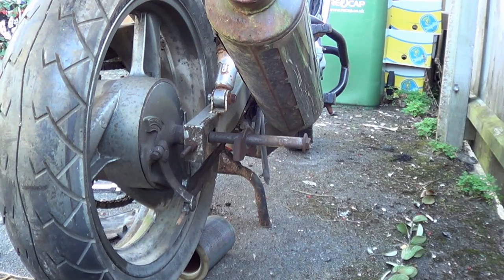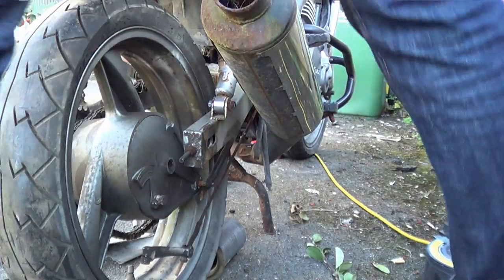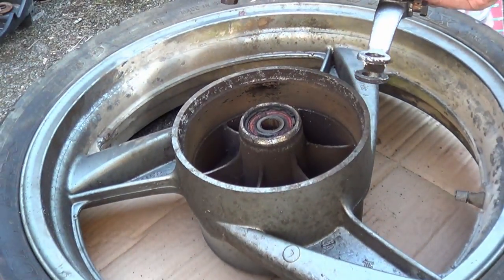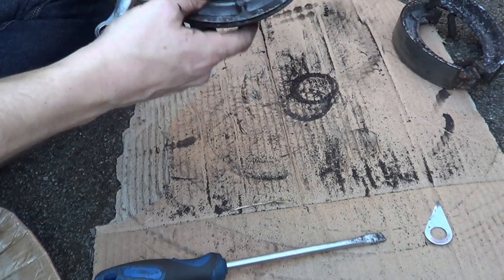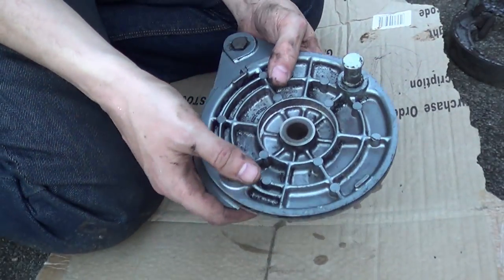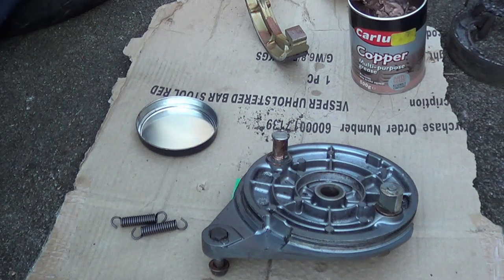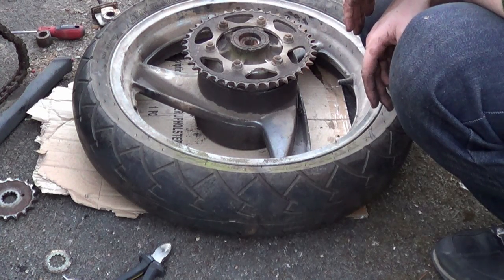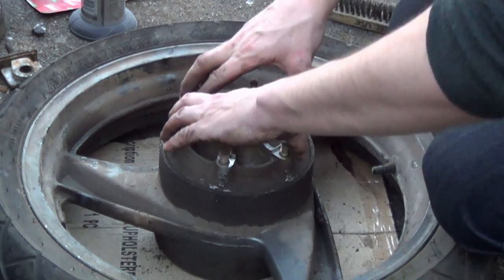Fitting a Rear Drum Brake - ER 500 - Backyard Bike Project - Episode 5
In this episode we attack the frozen rear drum and replace it with a new set of shoes.